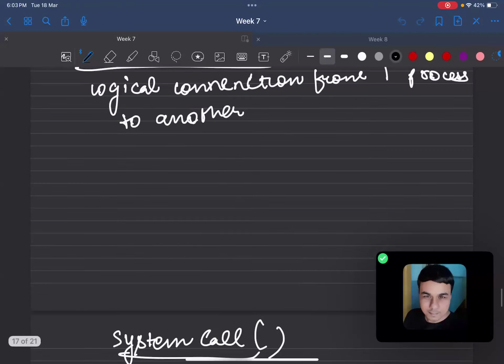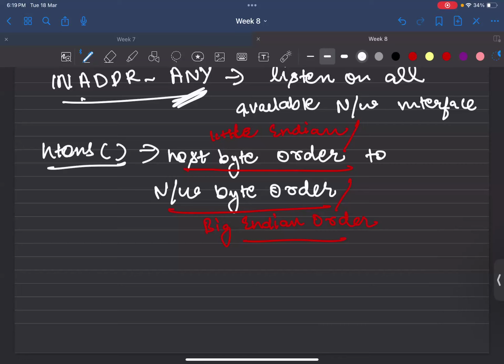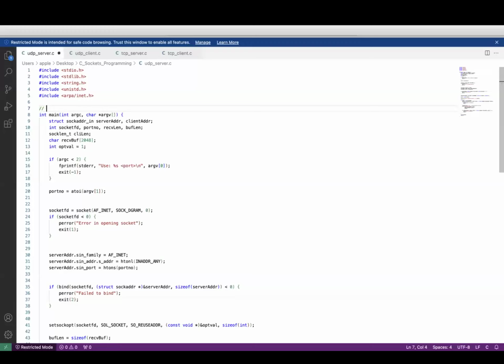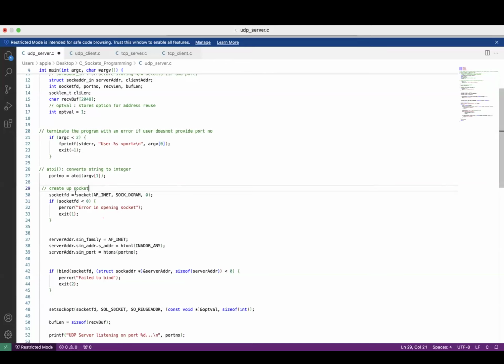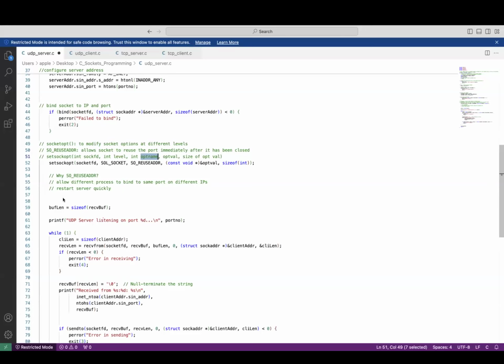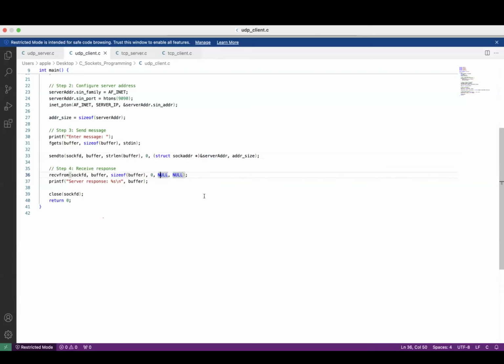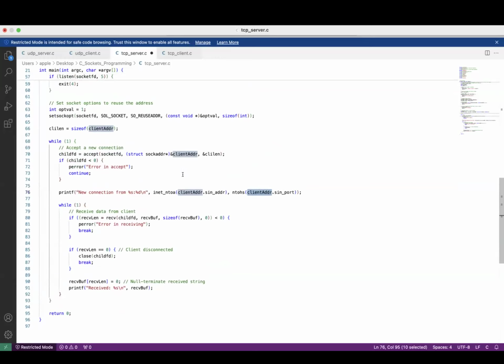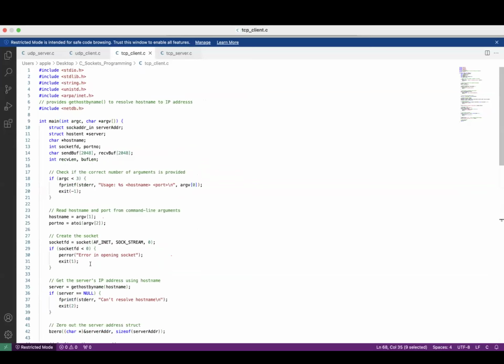Live Session- Transport layer: Socket Programming (Week 8)